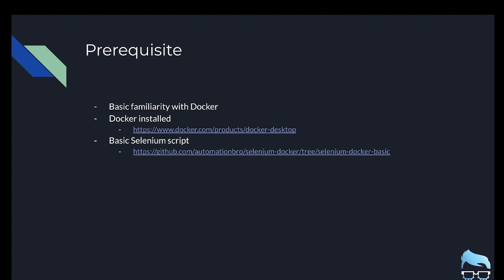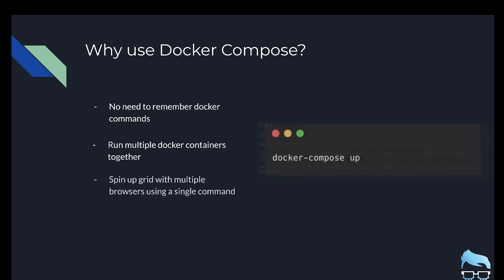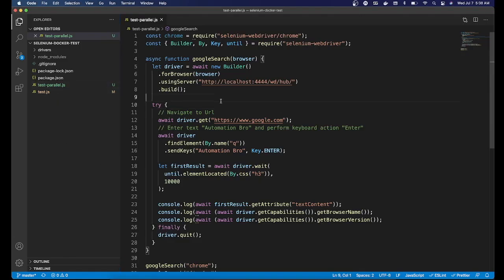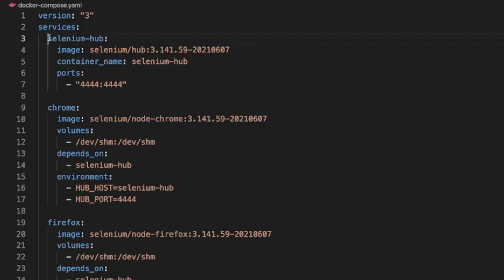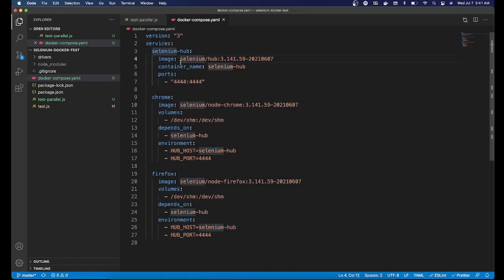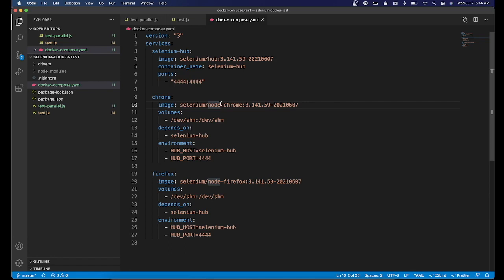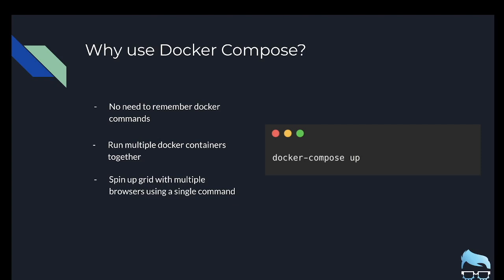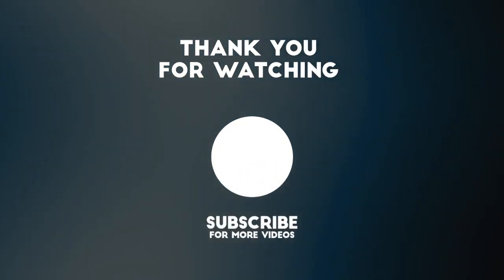Selenium Grid Docker Compose | Selenium Docker Tutorial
In this Selenium Docker Tutorial, we will cover how to set up Selenium Grid with Docker Compose. We will talk about why we need Docker Compose and look into how to implement a Docker Compose file. We will also cover how to set up parallel execution with Docker Compose & Selenium Grid.

Chapters:
0:00 - Intro
0:14 - Prerequisite
0:37 - Why use Docker compose?
2:42 - Selenium Docker GitHub Repository
3:32 - Implement Docker Compose File
6:51 - Run Docker Compose File for Selenium Grid setup
8:06 - Run tests using Docker Compose
9:54 - Setup parallel execution with Docker Compose & Selenium Grid
15:16 - Wrap up

Automation Bro